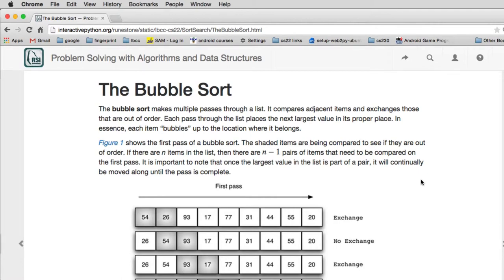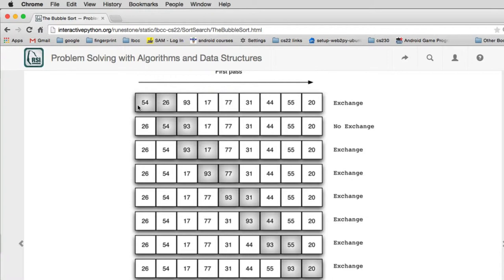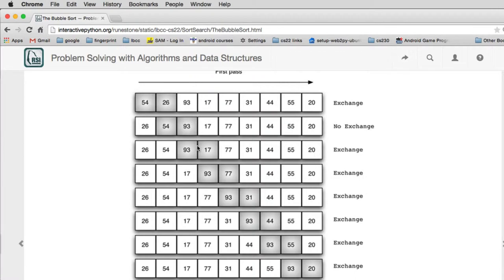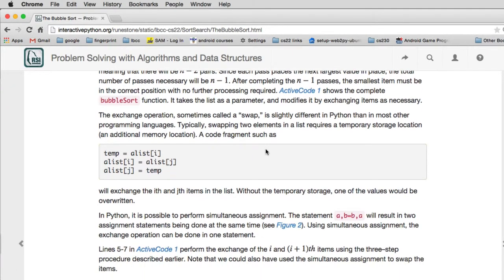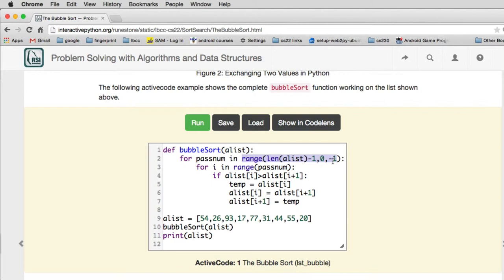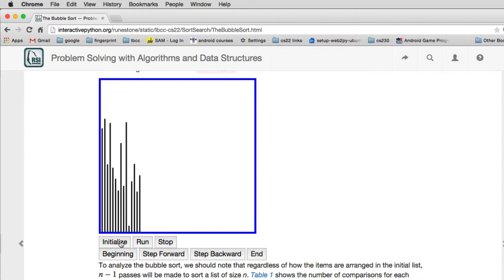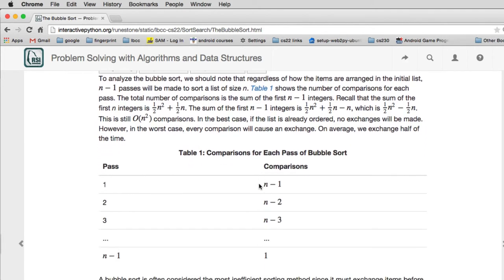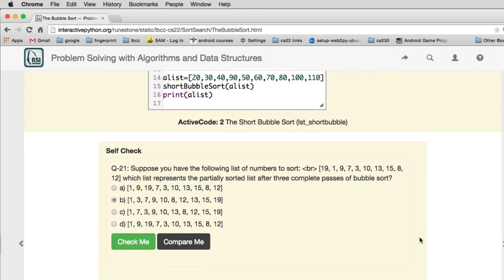Search/Sort 6 | bubble sort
bubble sort These videos are to help you when reading the ebook: "Problem Solving with Algorithms and Data Structures using Python" at